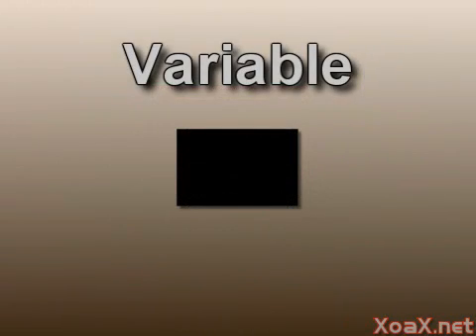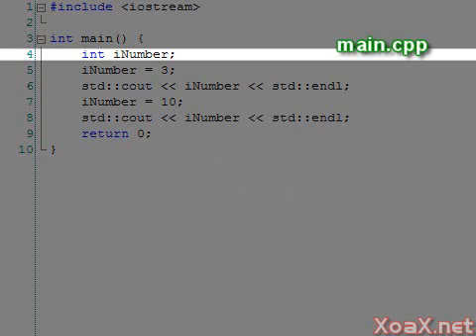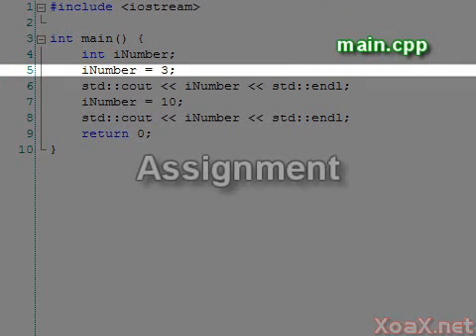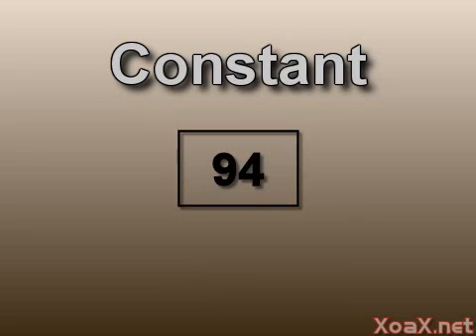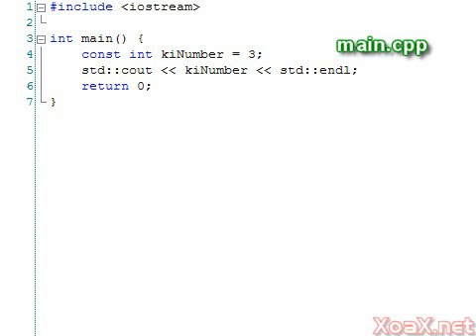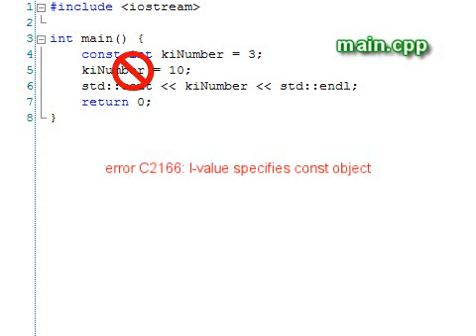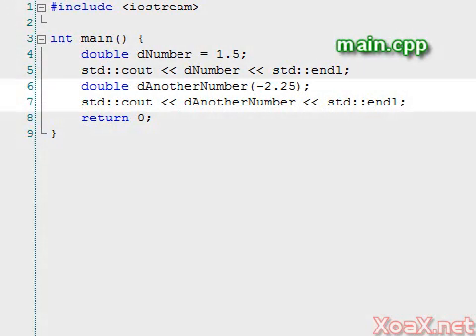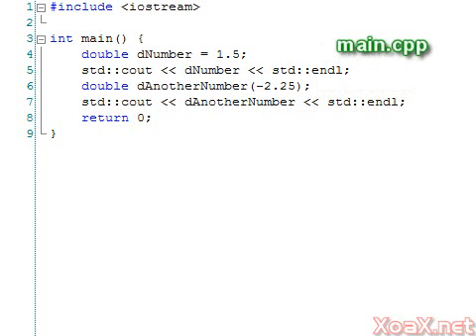C++ Console Lesson 3: Basic Variables and Constants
This C++ tutorial shows how to use and declare variables and constants. A few simple console programs are shown for illustration.